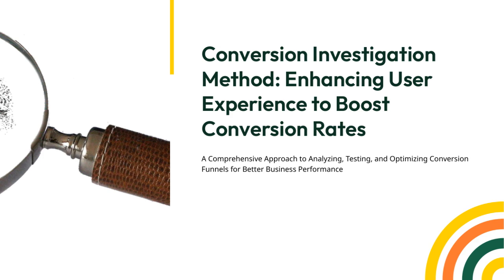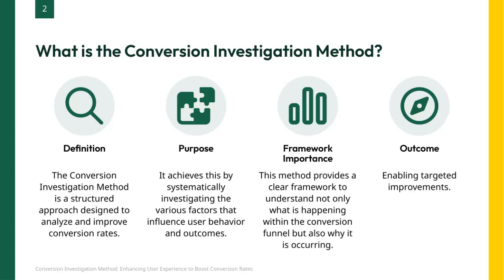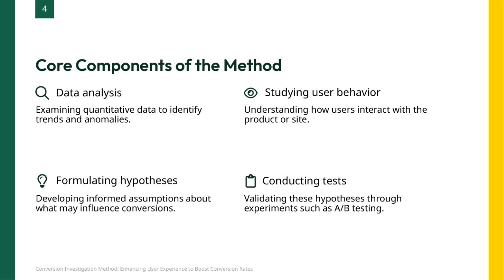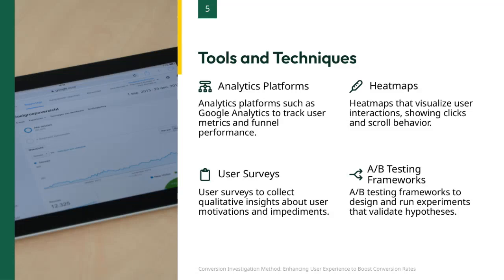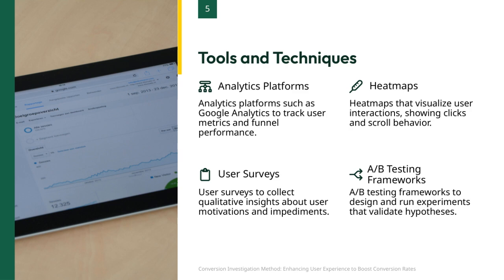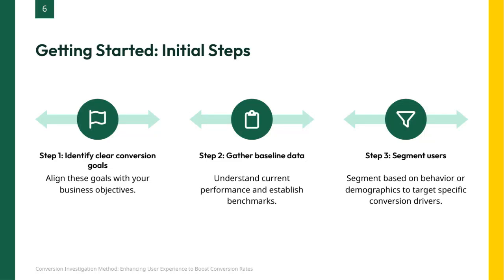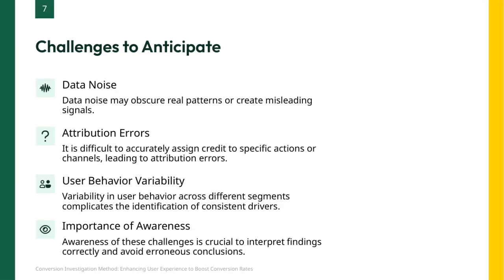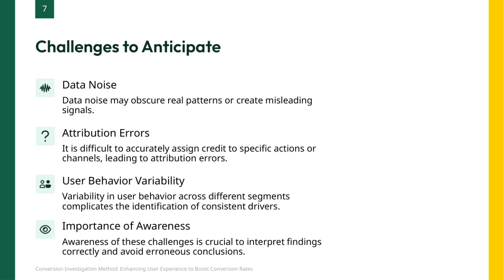ch 9 l1